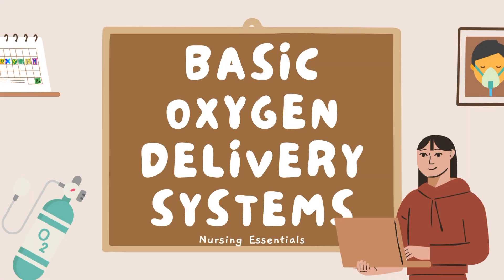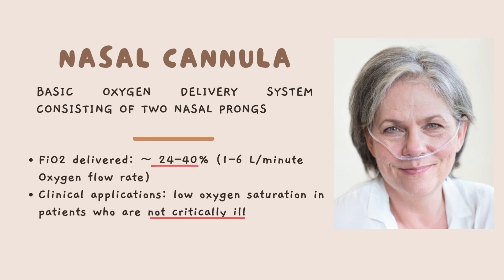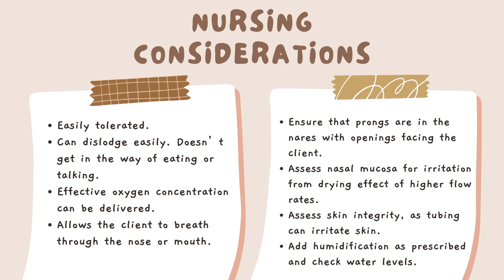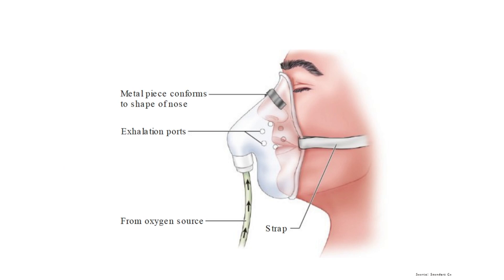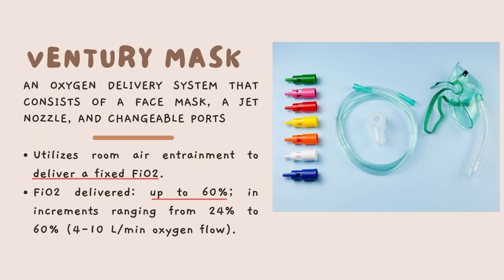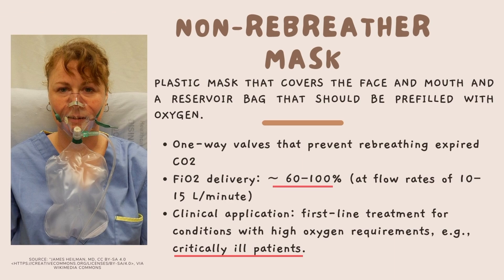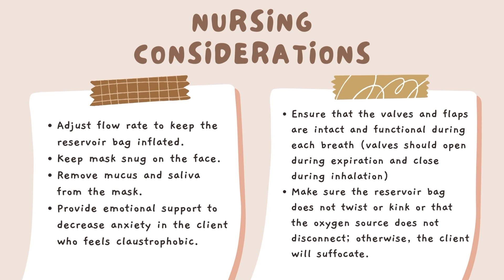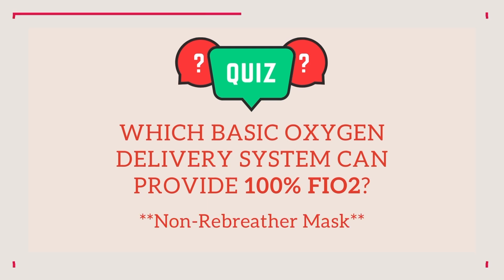Basic Oxygen Delivery Systems || NCLEX-RN Review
In this video we review the basic oxygen delivery systems. Learning to identify the different methods available for oxygen delivery is guaranteed to give your NCLEX score a boost. For the treatment of acute and chronic respiratory disorders, oxygen therapy is frequently utilized in hospital settings. Patients who need home oxygen therapy for chronic conditions are increasingly receiving this treatment in the community. Like other medical procedures, oxygen therapy has negative effects, and improper or unmonitored use can be fatal. The patient should be taken into account while determining the best oxygen delivery strategy, monitoring parameters, goal oxygen saturation, and weaning cues. We hope this video helps in identifying the basics of oxygen therapy.  The more you practice, the better you get!

Get the essentials, BE PREPARED!